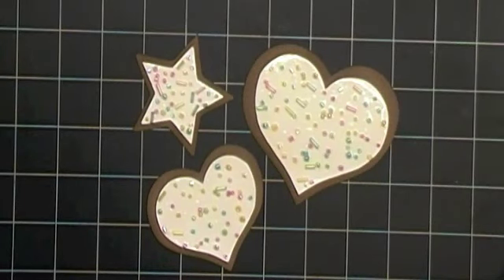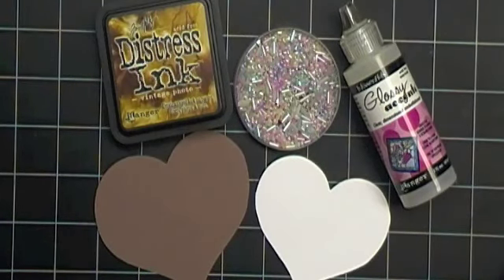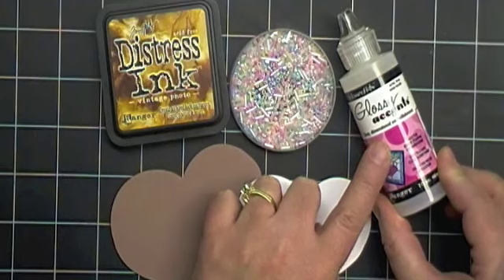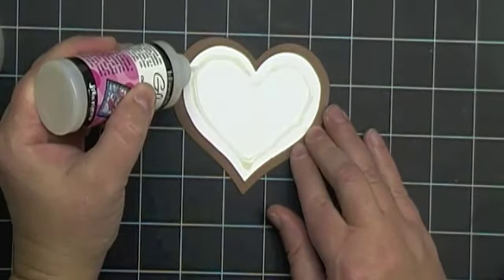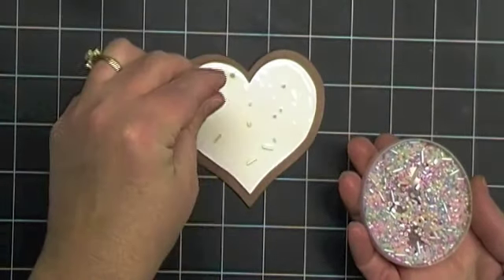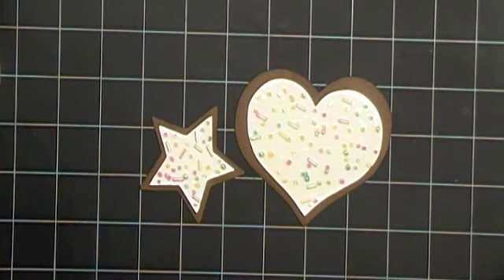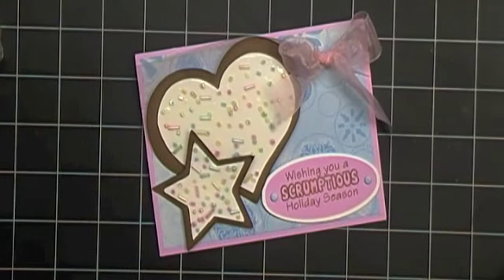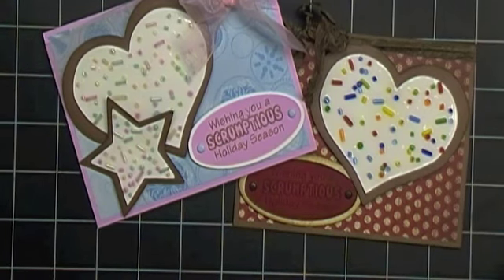Scrumptious Gingerbread Cookies Cricut Expressions Cut images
Today is day 4 of my Stamp Release Celebration... Tomorrow my two stamp sets will be available for sell on my blog.
I've created some scrumptious gingerbread paper cookies... and they look oh so yummy!  I used a sentiment from my Gingerbread Holiday stamp set.